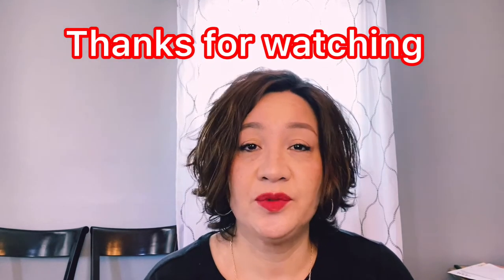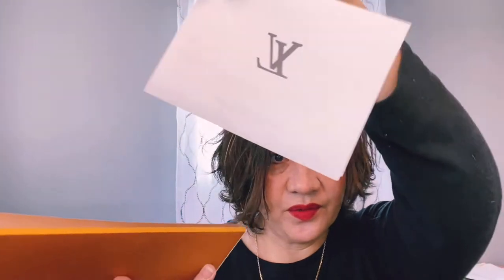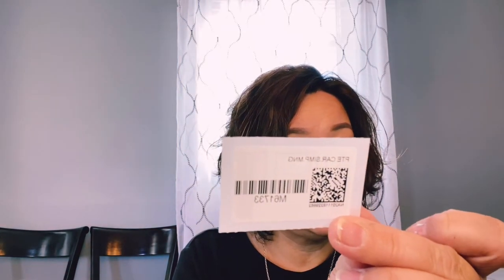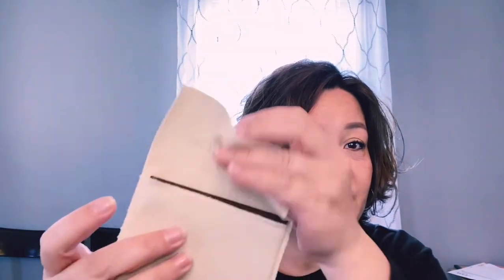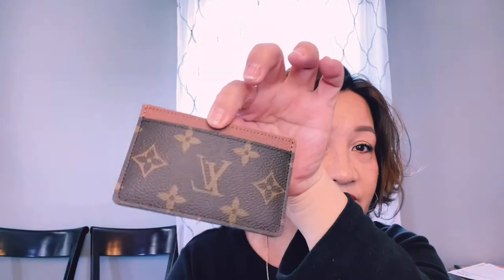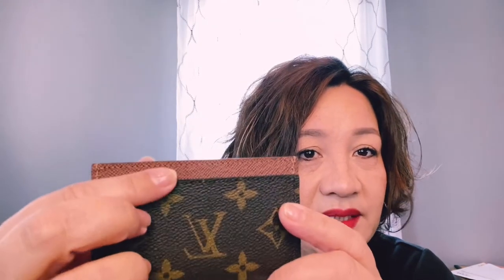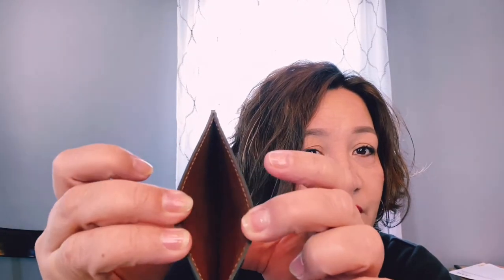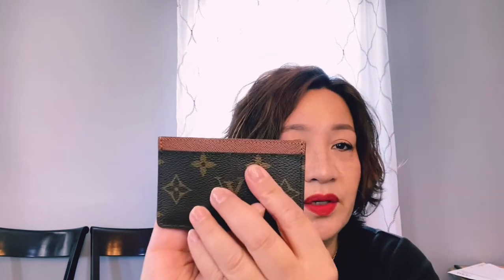LOUIS VUITTON UNBOXING:I FINALLY GOT ONE!! ++ ENTER MY LOUIS VUITTON GIVEAWAY!!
HELLO FRIENDS! THANK YOU FOR STOPPING BY💕

*THERE WILL BE AT LEAST 5 WINNERS.🎁.💖
*MUST BE 18 YRS OLD OR OLDER
* YOU WILL BE CONTACTED VIA EMAIL
* DUE TO SHIPPING DELAYS INTERNATIONALLY- THIS GIVEAWAYS IS ONLY OFFERED FOR U.S RESIDENCE* MAYBE NEXT TIME ONCE EVERYTHING RETURNS TO SOMEWHAT NORMAL.